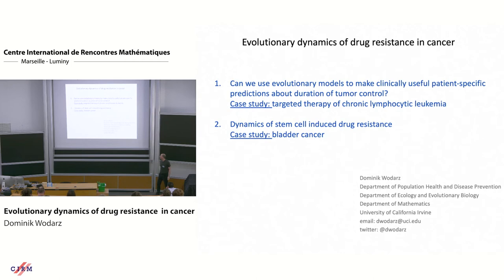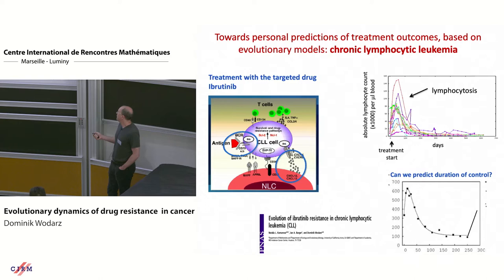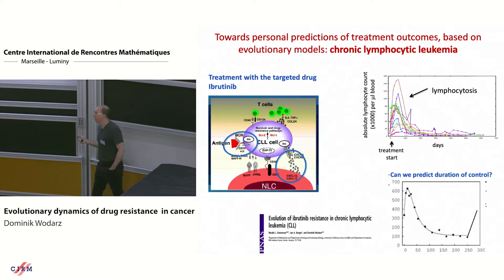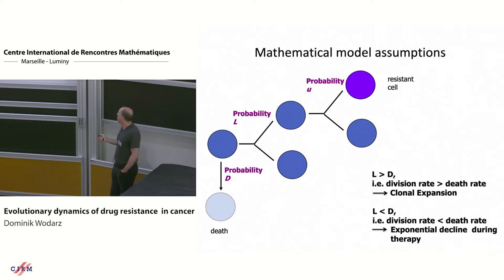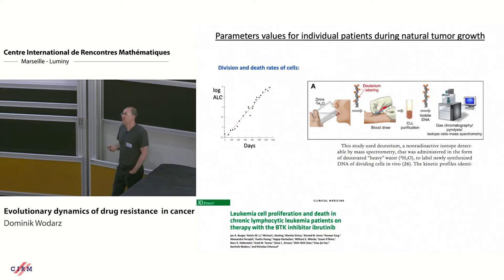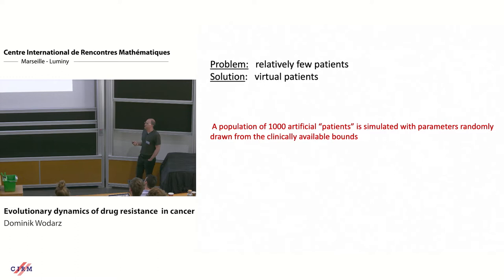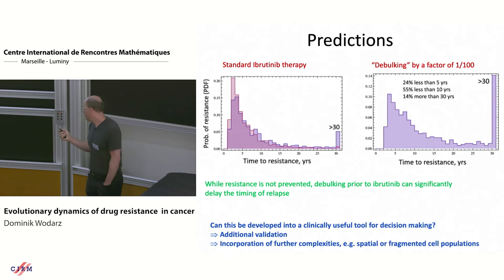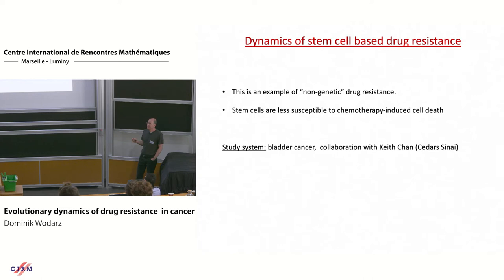Dominik Wodarz: Evolutionary dynamics of drug resistance in cancer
HYBRID EVENT

Recorded during the meeting " ​Dynamics and Statistics of Cancer Evolution : Applying Mathematics to Experimental and Clinical Data  "  the June 09, 2022 by the Centre International de Rencontres Mathématiques (Marseille, France)